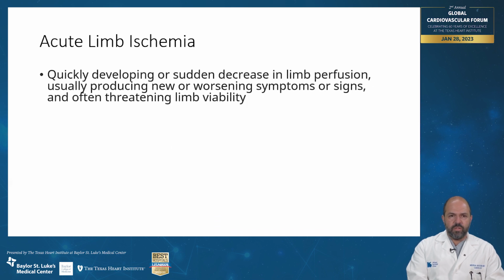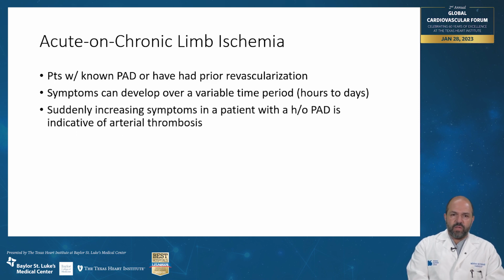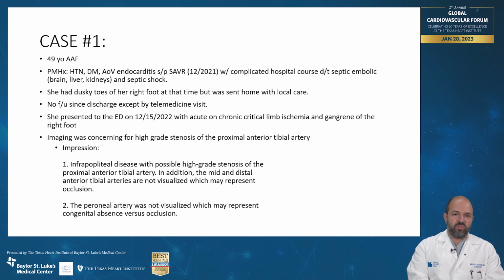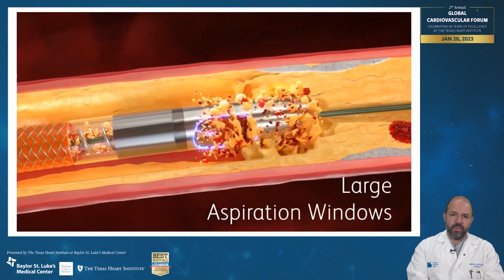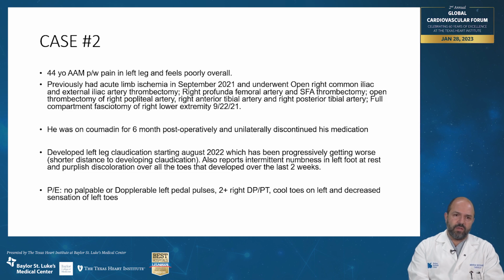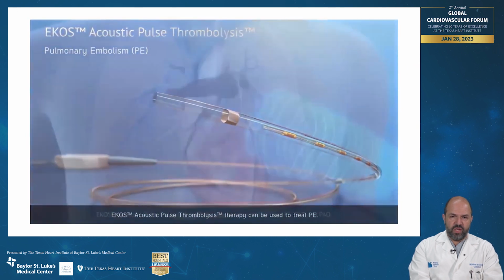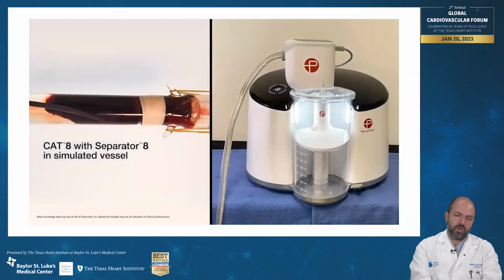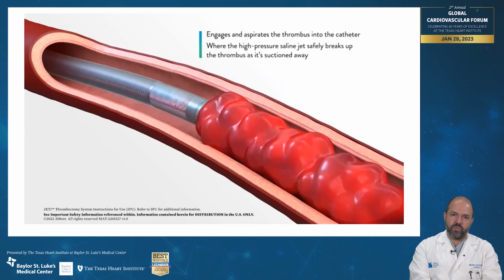New Developments in Peripheral Vascular Disease Intervention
Dr. Mehran Massumi presents during the Hot Topics in Coronary and Peripheral Vascular Disease session at the Second Annual Global Cardiovascular Forum.

The Texas Heart Institute hosted this educational offering on January 28, 2023.